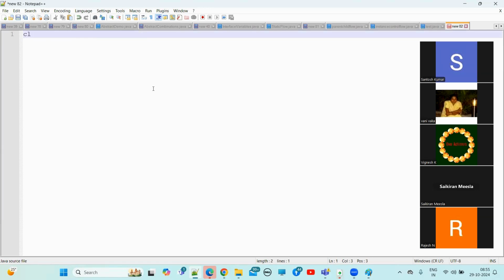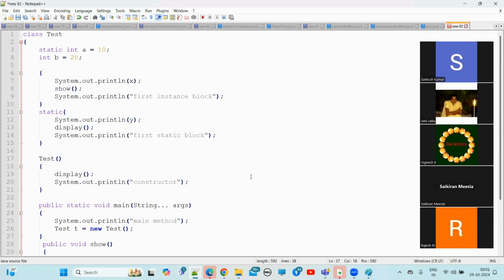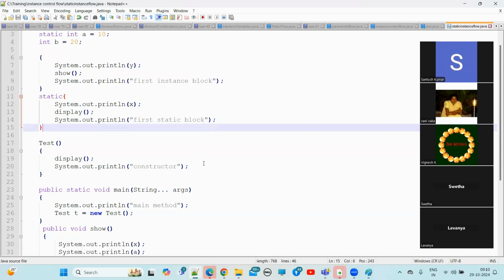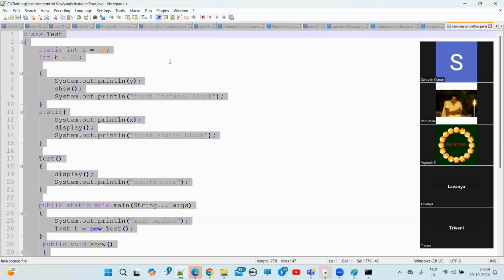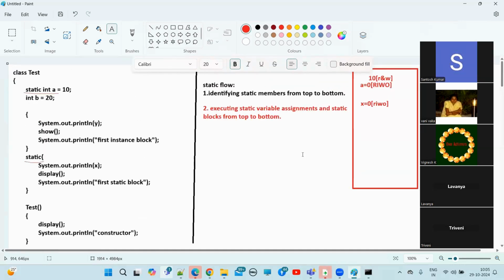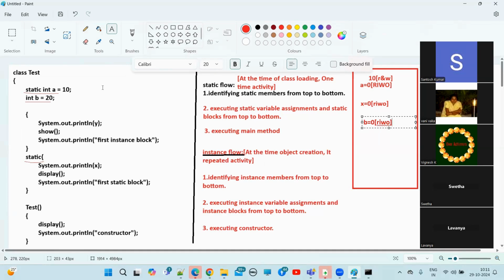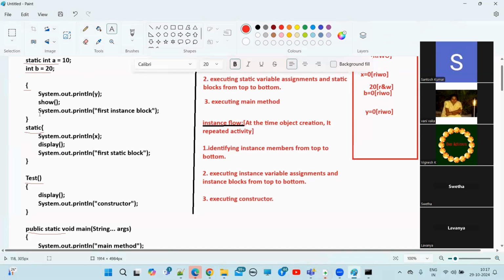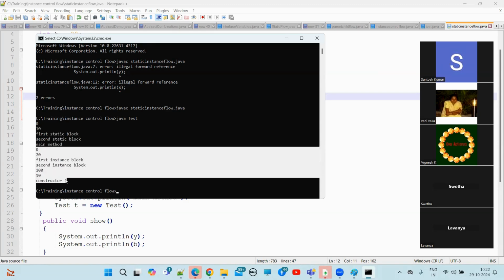ExampleOnBothStatic,InstanceControlFlow|Java Tutorial|Java for beginners 2025|FullStackJavaTraining